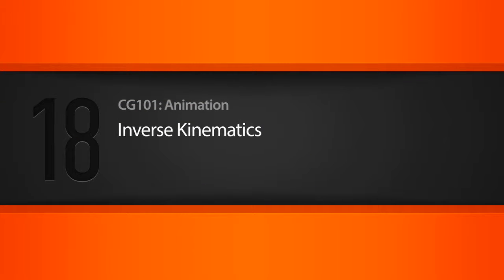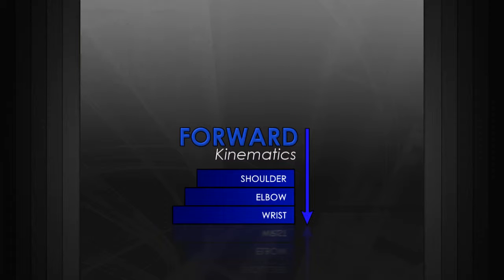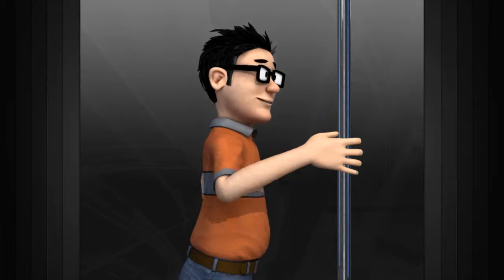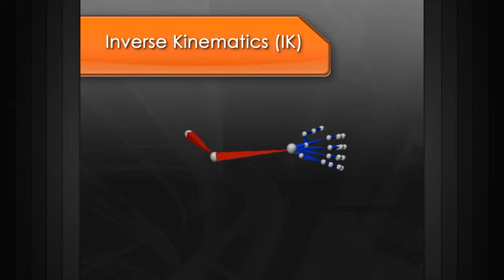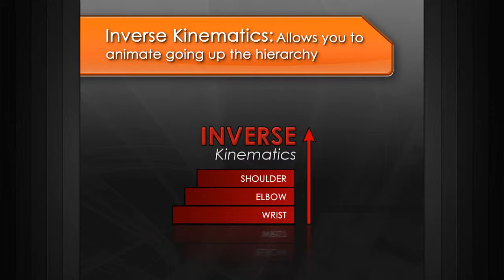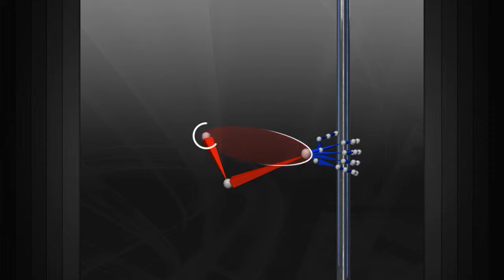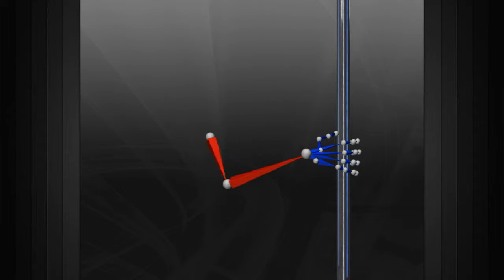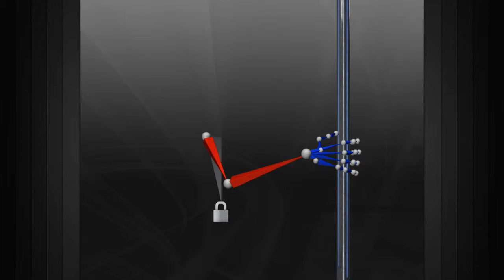CG101 Animation Tutorial 18